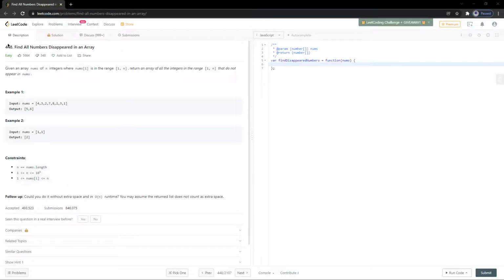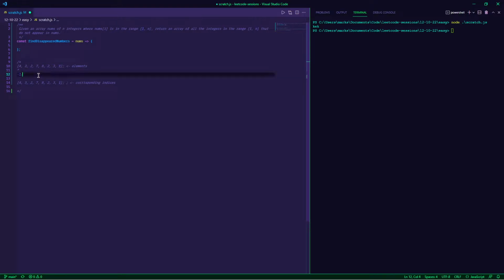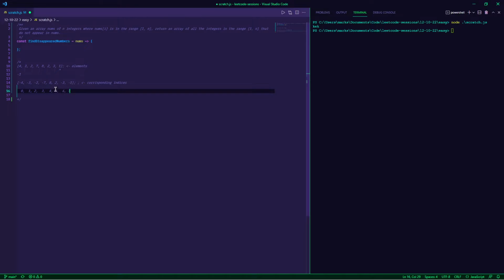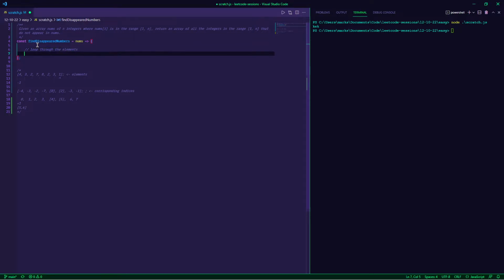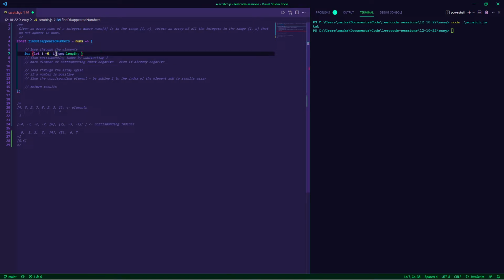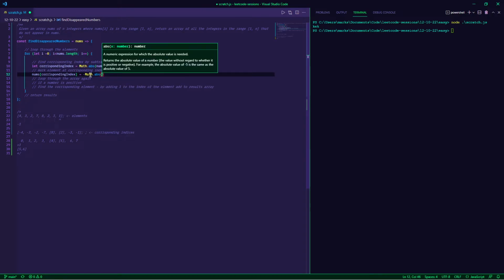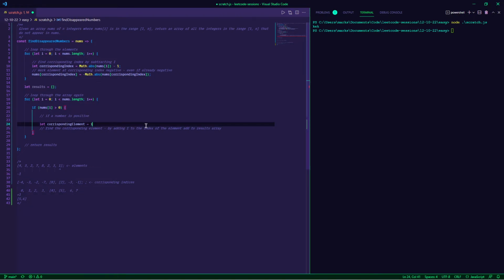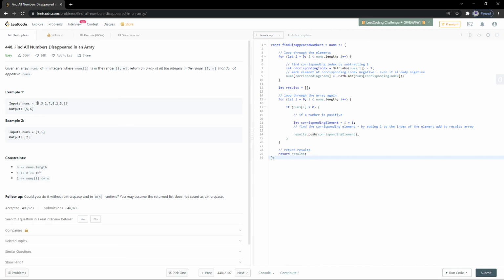LeetCode 448. Find All Numbers Disappeared in an Array | JavaScript Solution | O(n) time O(1) space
This is a LeetCode easy, however with the follow up constraints O(n) time O(1) space, it's a little more challenging

Let's figure this one out using JavaScript.